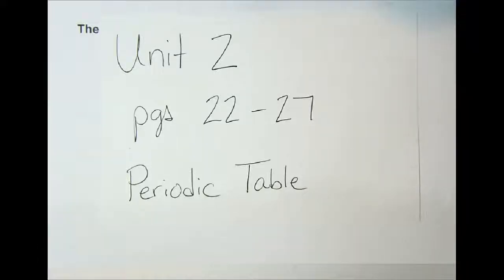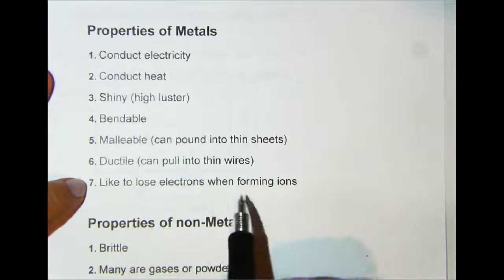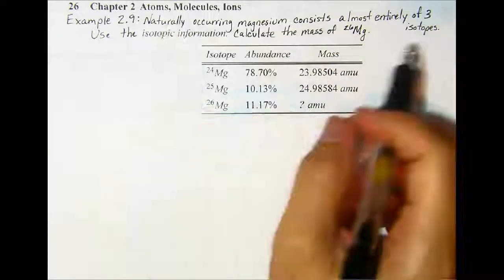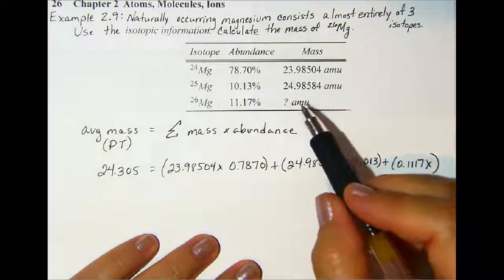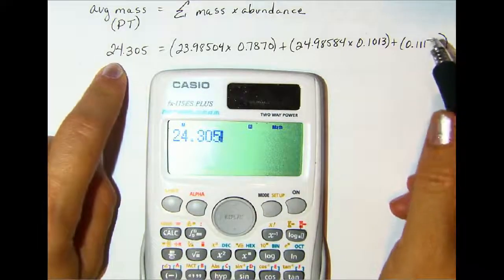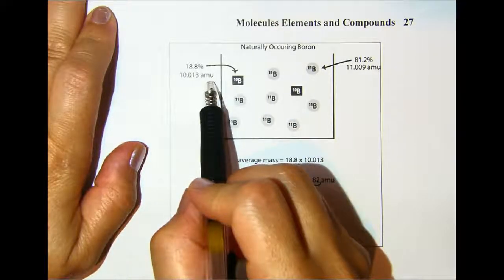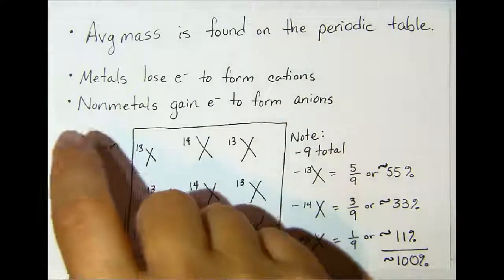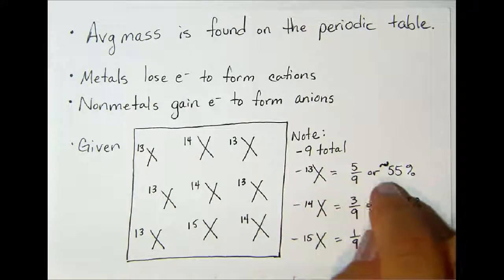Unit 2 pgs 22-27 Periodic Table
Periodic Table Basics pgs 22-27